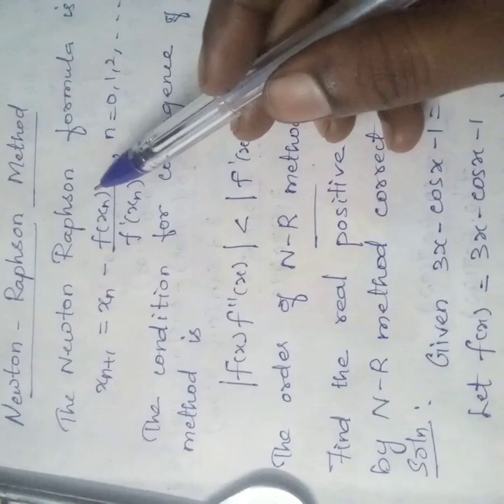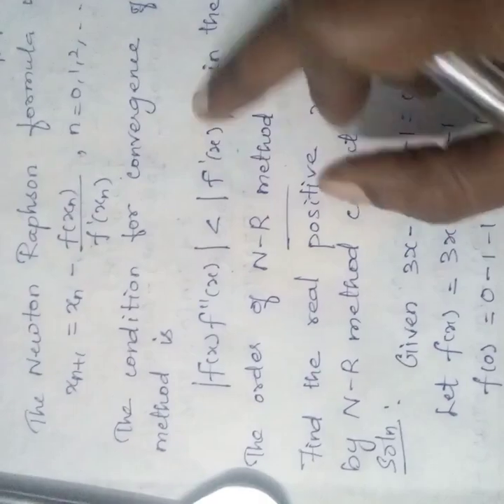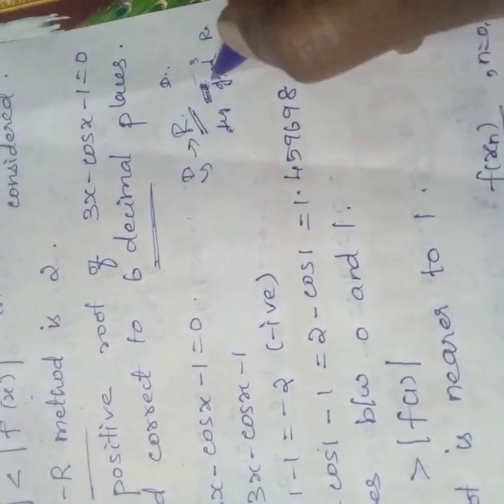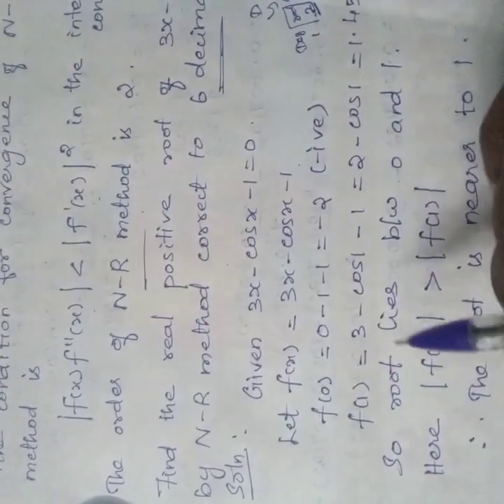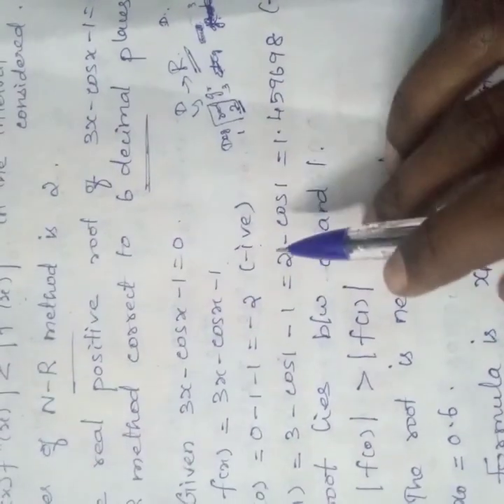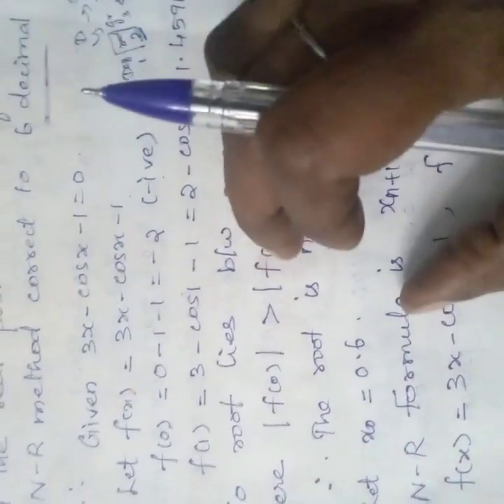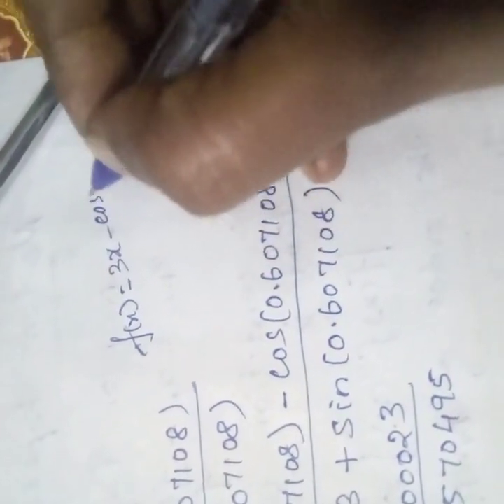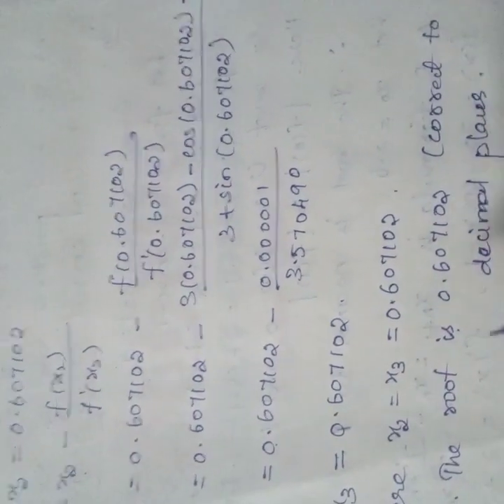unit 3 Newton Raphson Method